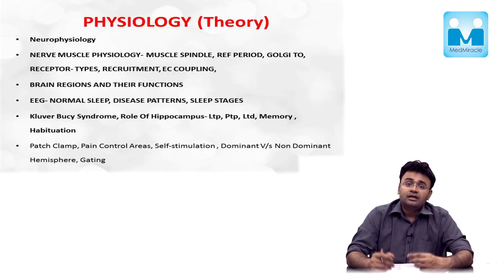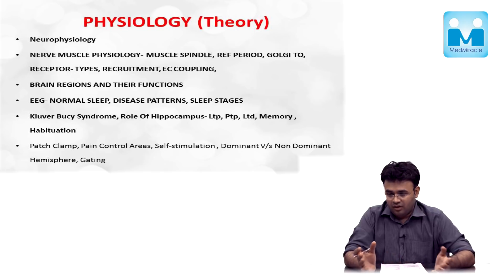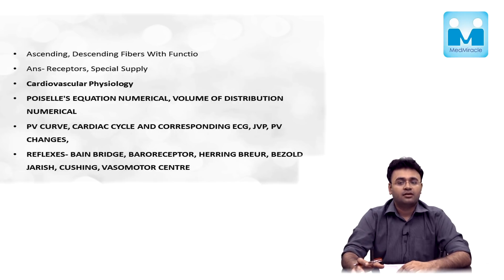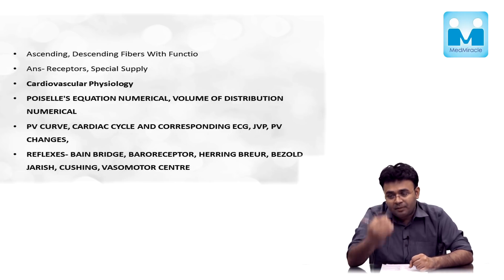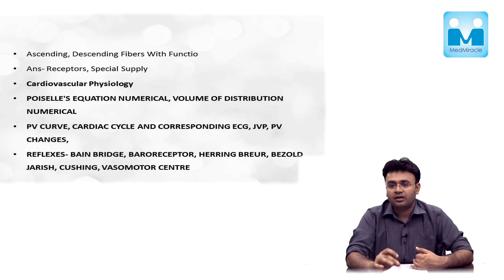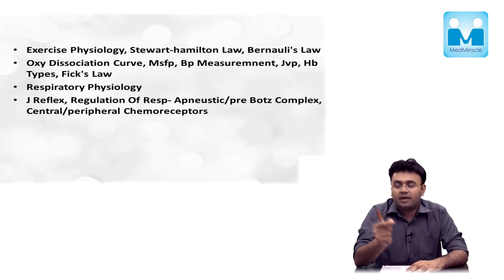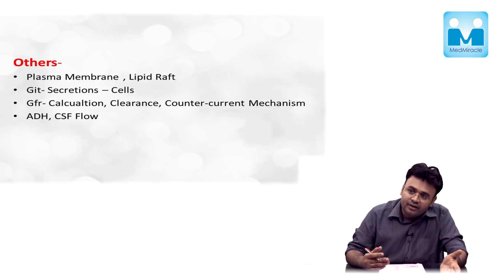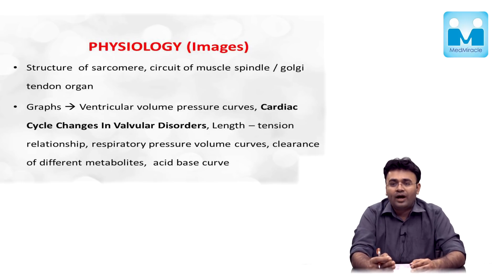How to study Physiology VIDEO no 23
Dr Ravi Sharma takes u on a quick ride how to complete physiology and score well in it .Dr Ravi is one of the most fantastic speakers .Happy listening